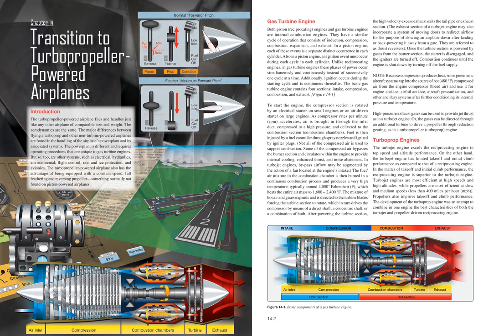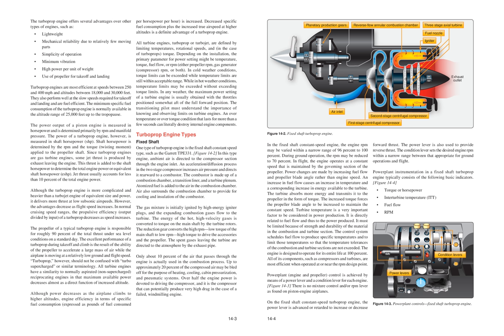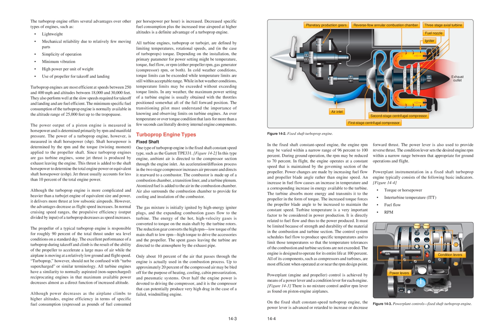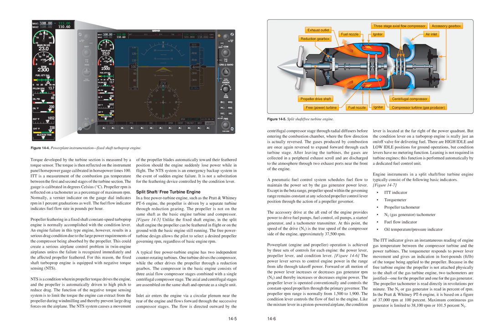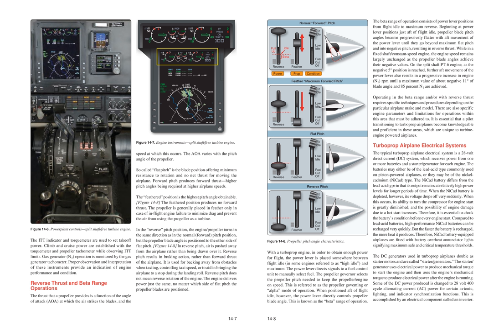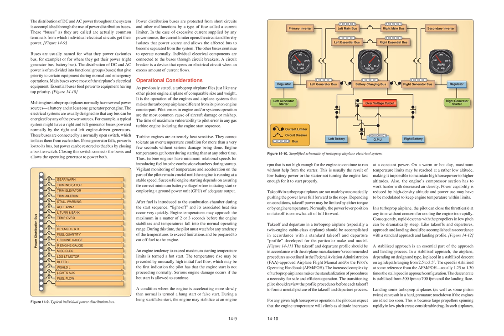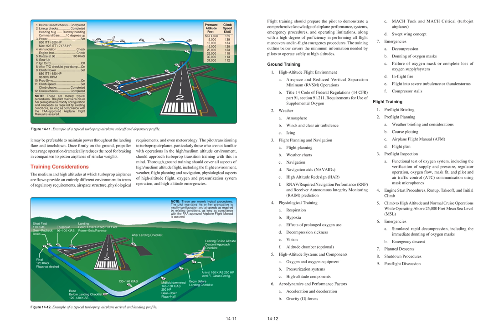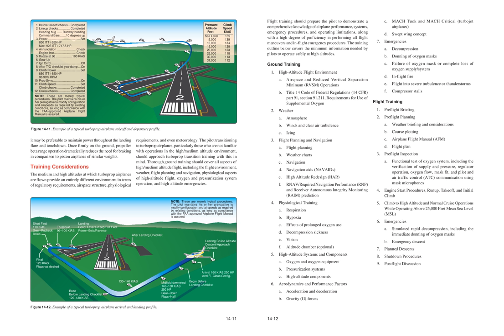Airplane Flying Handbook, FAA-H-8083-3B Chapter 14: Transition to Turbopropeller-Powered Airplanes